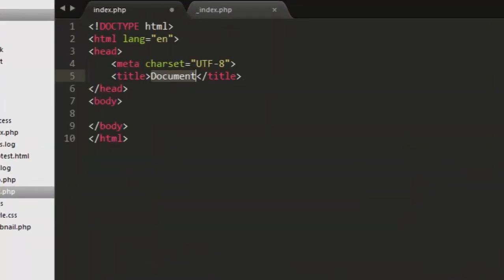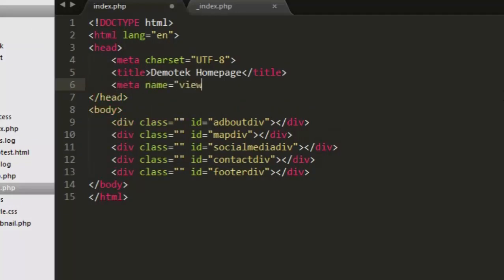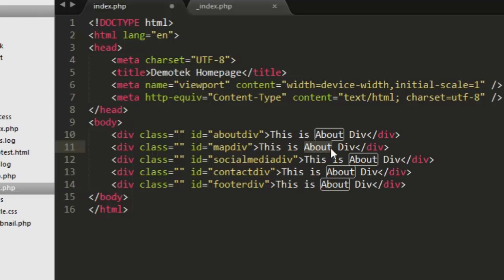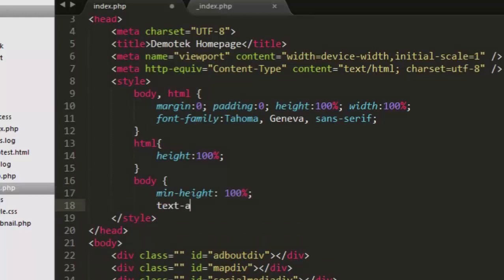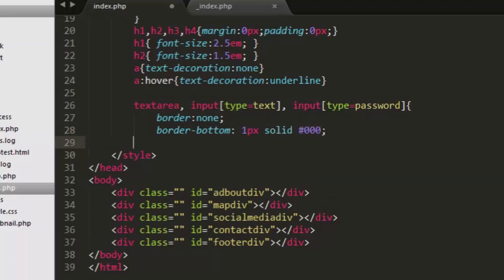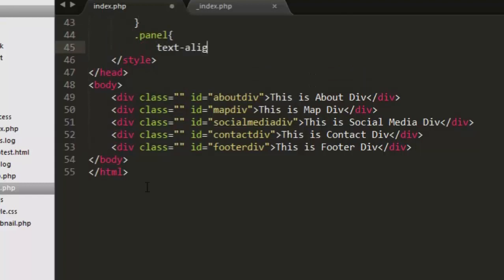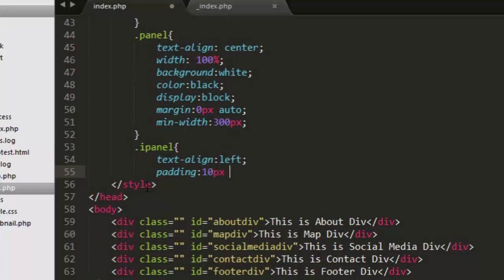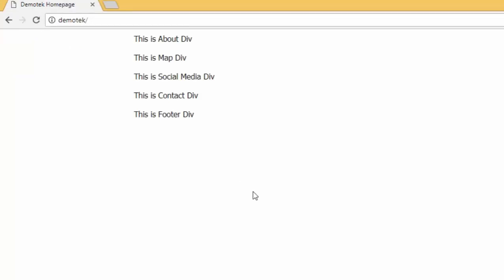Simple Page Setup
A basic HTML page with a basic layout